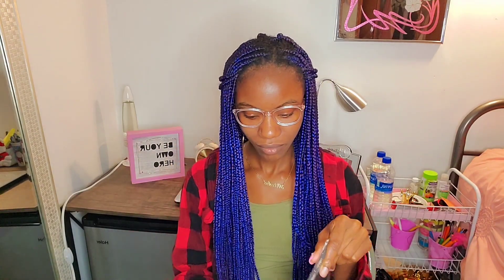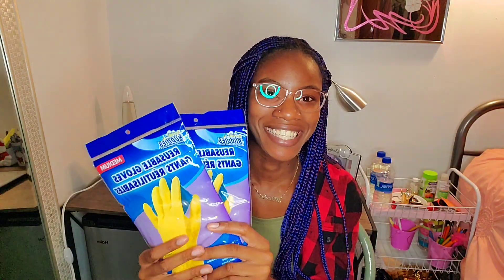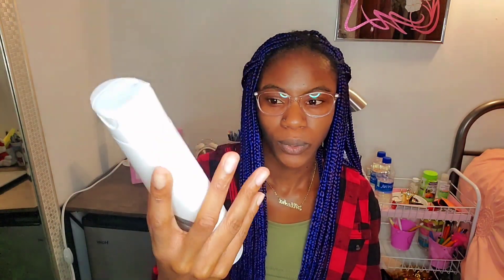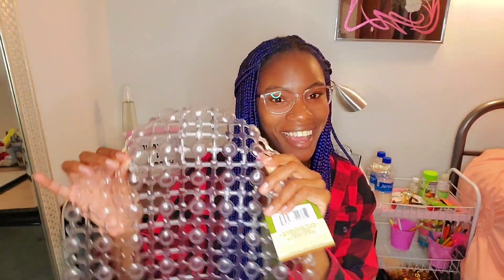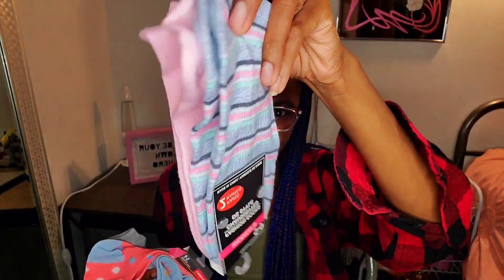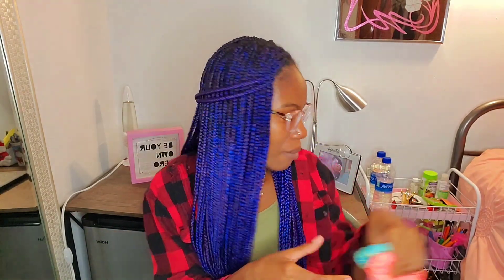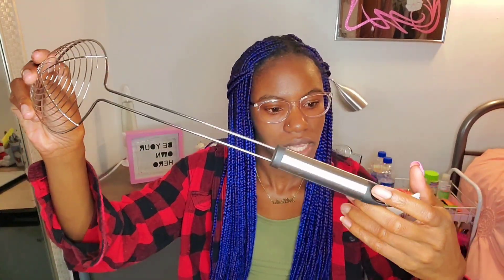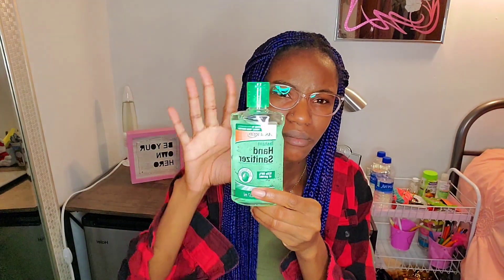Dollar Tree Haul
thank you guys soooo much for 600 subscribers I really appreciate it 😊

please help me reach my goal of 1000 subscribers by the end of the year. Continue to share my videos ☺ love y'all